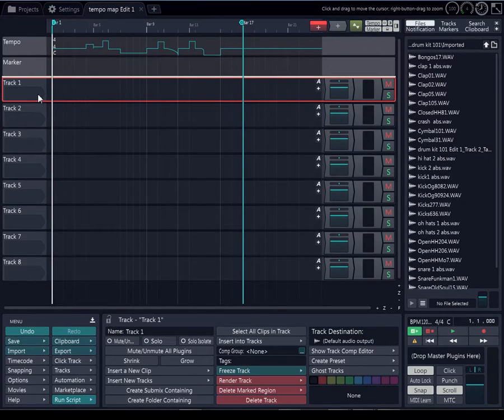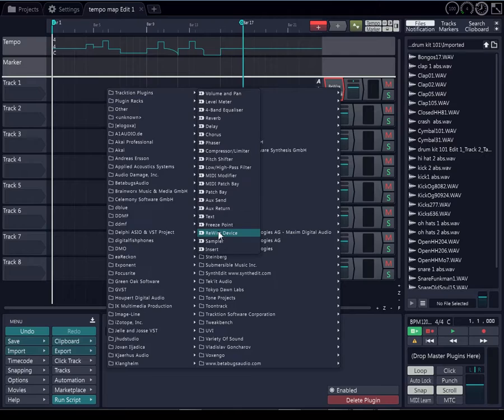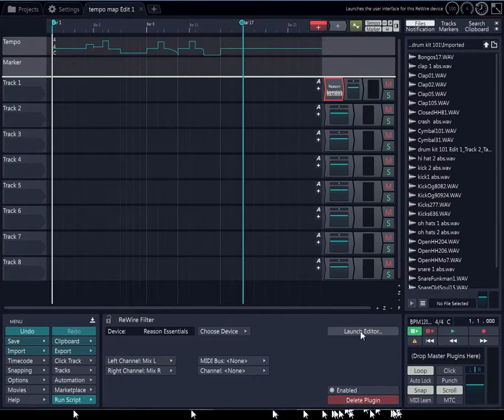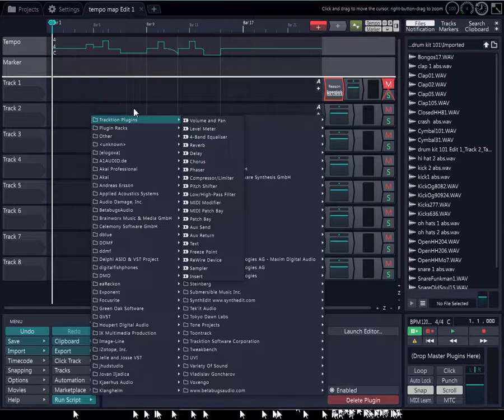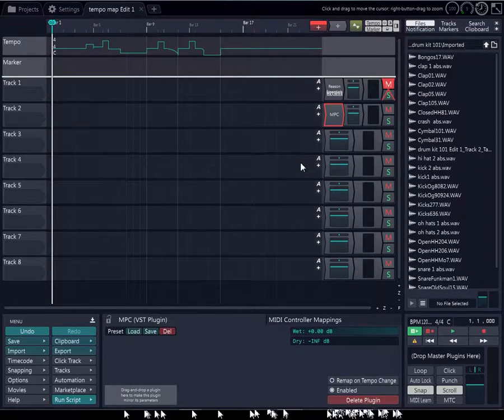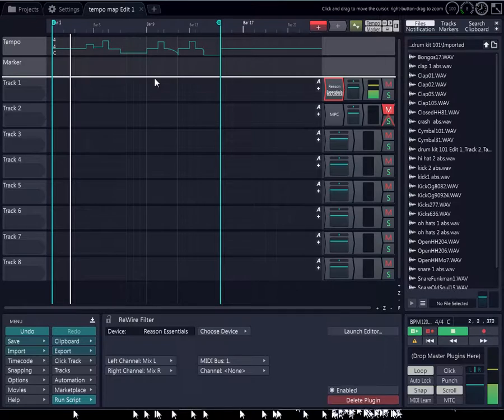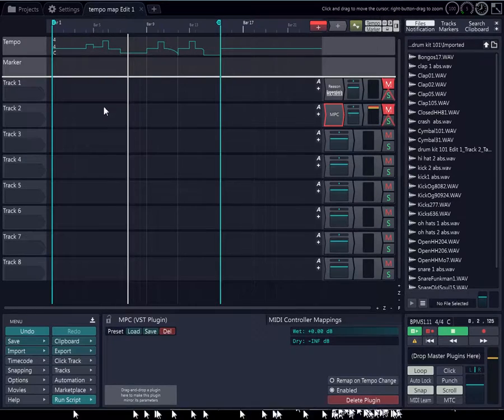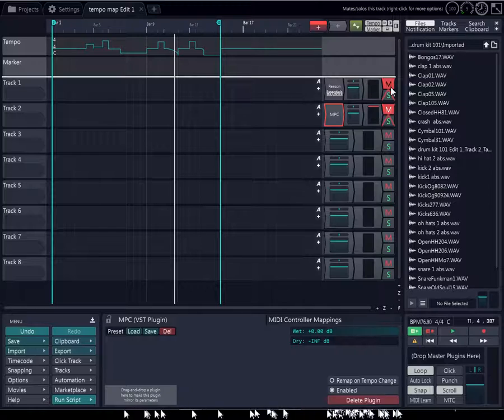How to render a track in Tracktion Software with the click track audible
How to render a track in Tracktion with the click track audible
here is a Tracktion Playlist (excuse the voice over on some videos)